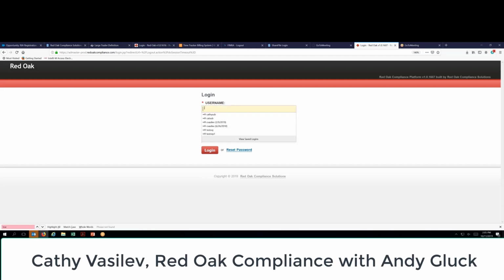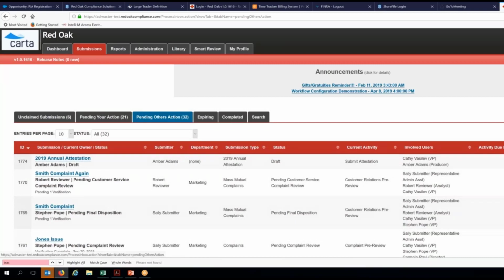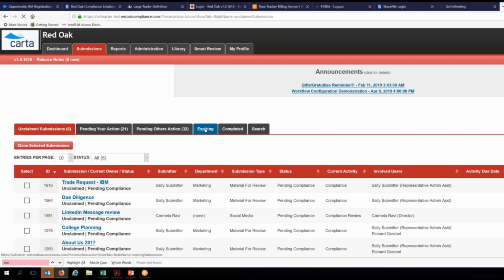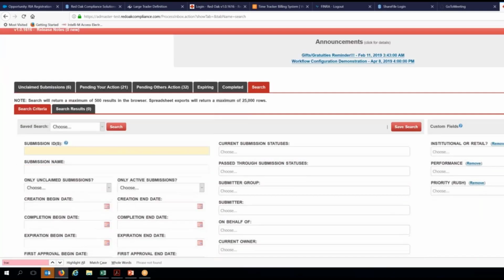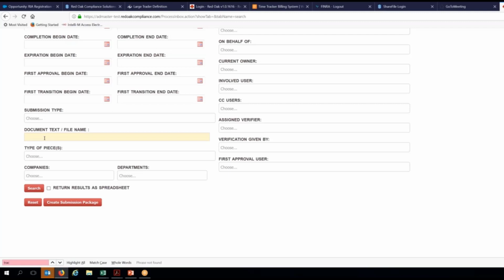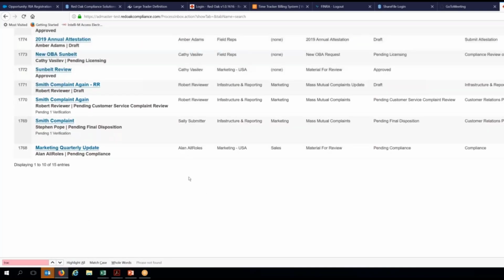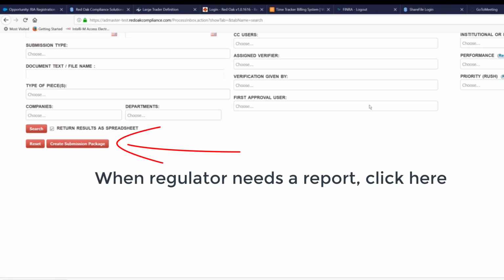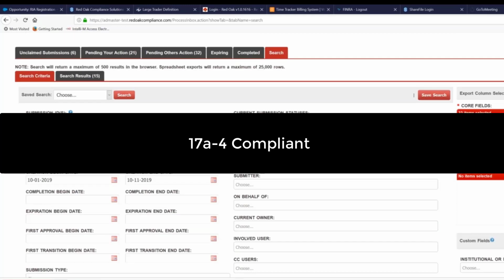Red Oak Compliance Software Tour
Cathy Vasilev, of Red Oak Compliance, gives Andy Gluck a tour of compliance software for RIAs and BDs.